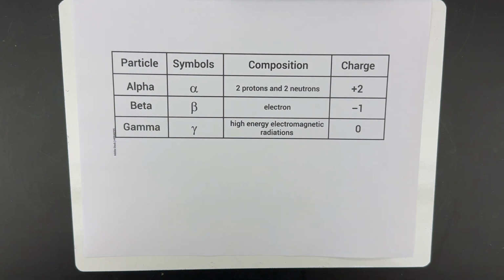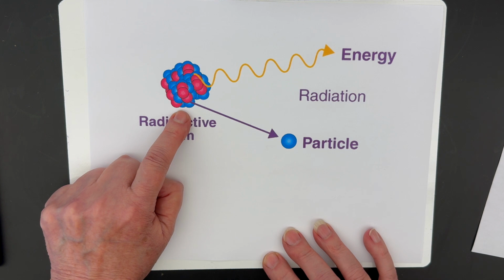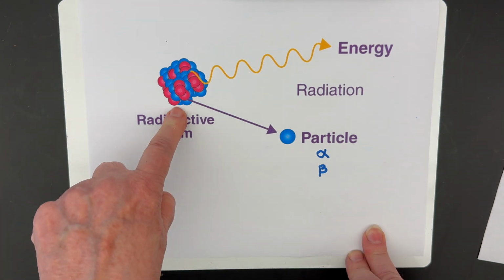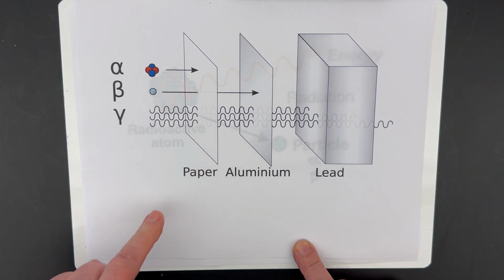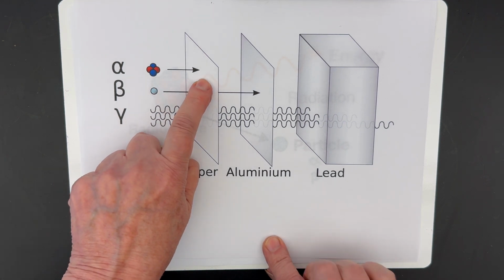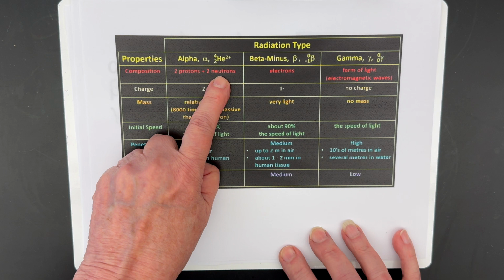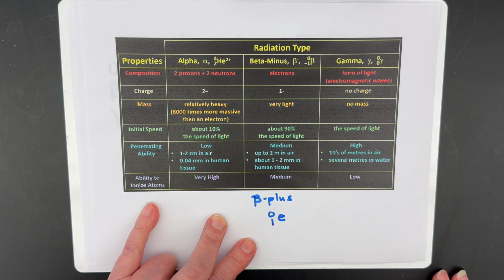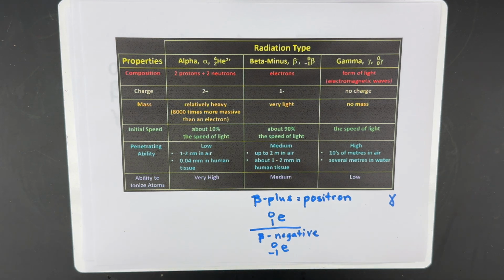Alpha Beta Gamma Radiation in High School Chemistry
In this tutorial, I explain the three most common types of radiation discussed in high school chemistry classes - alpha, beta, and gamma radiation. See below for other chemistry videos.

Other Chemistry Videos:
Getting Started